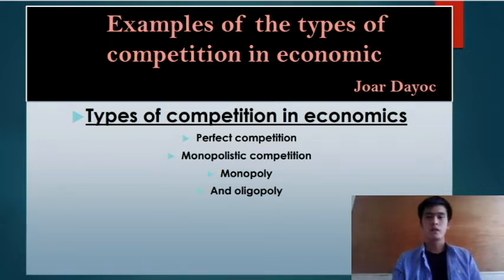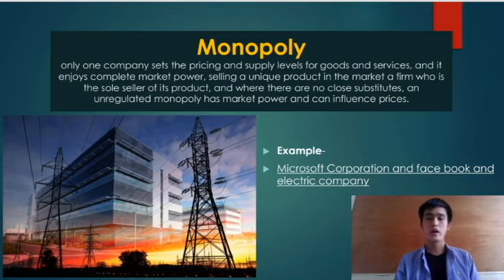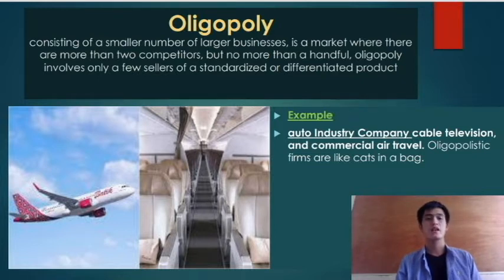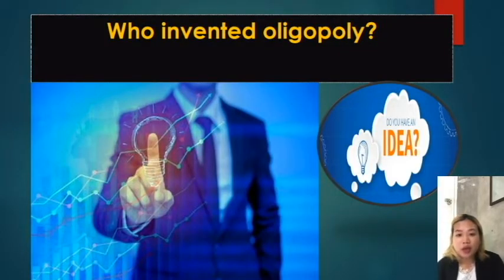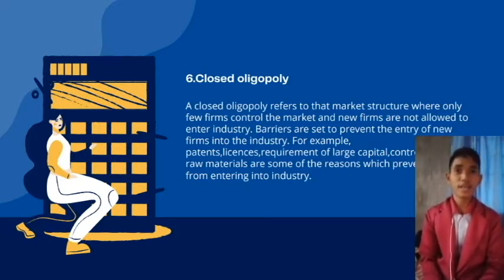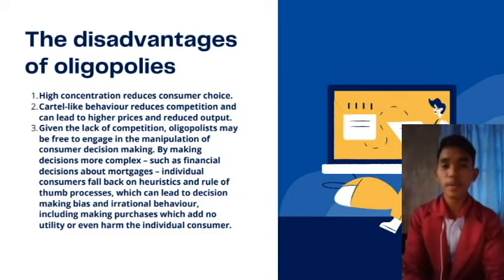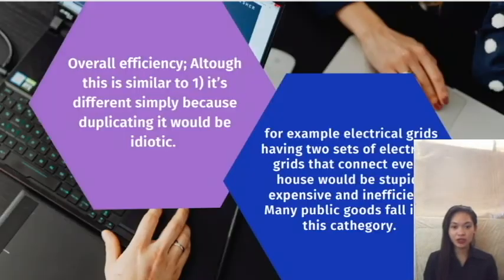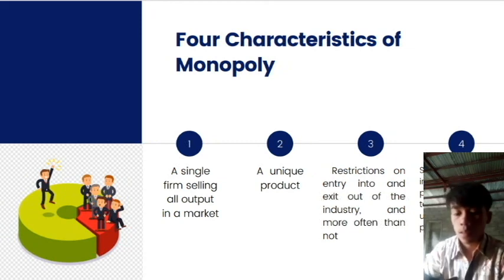Microeconomics Report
Good Day Classmates! I hope everyone's okay. I just wanted to share our video report . I hope you can spare some time to watch it.
Reporters:
Djar Dayoc
Ana Liza Biolanda
James Walter Ecat
@rutchel lacasa
@leejean Joy Coritana
Welbert Suarez
Submitted To: Sir Amores, Ferdinan M.
 for those who want a soft copy of our Presentation you can DM us.
Have a great day ahead Thank you & God Bless!